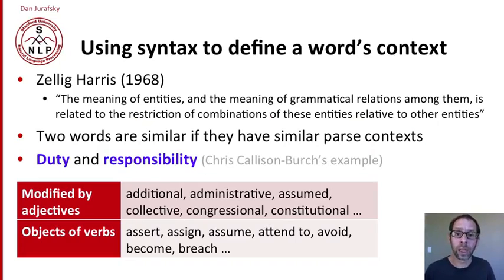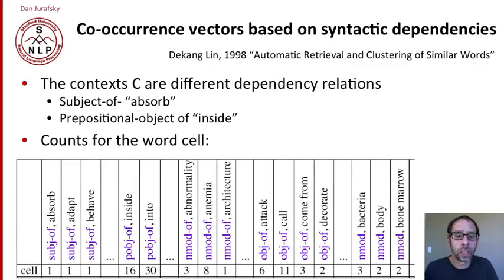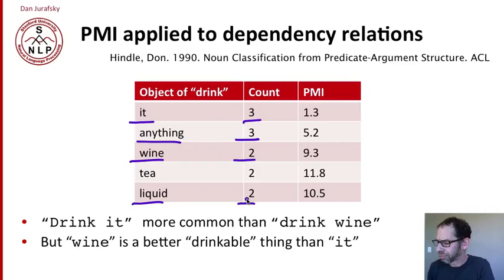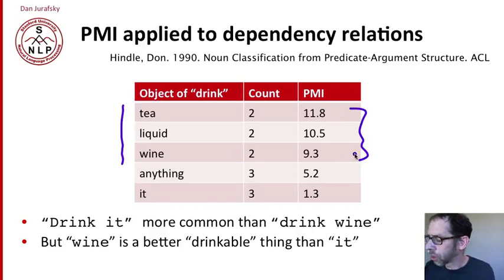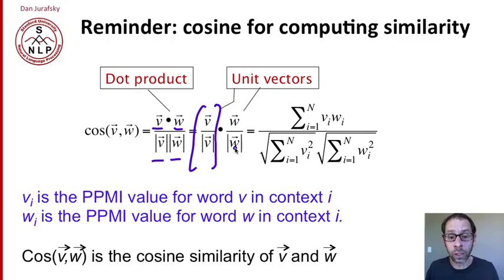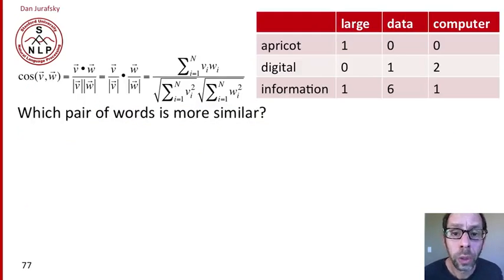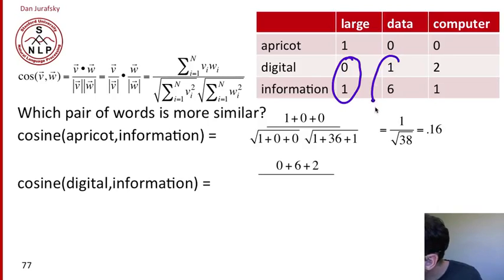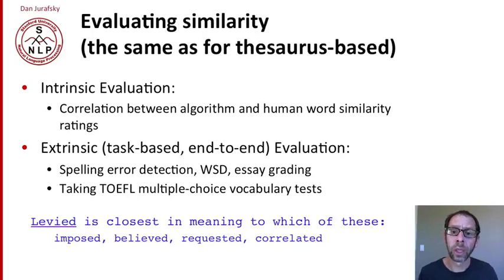13 10 Word Similarity Distributional Similarity II 8 15